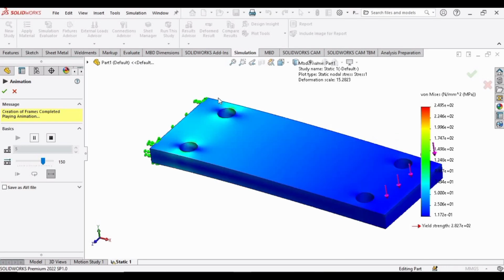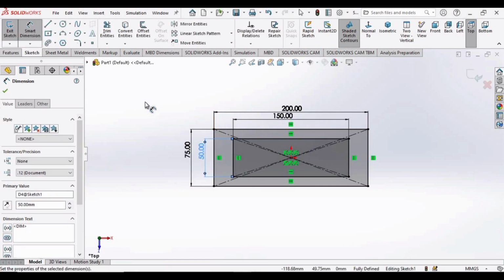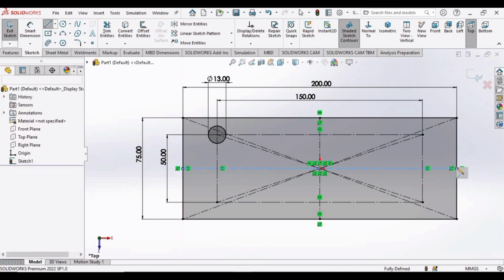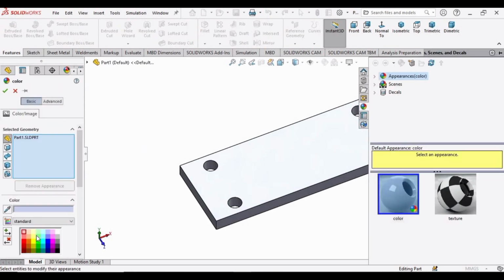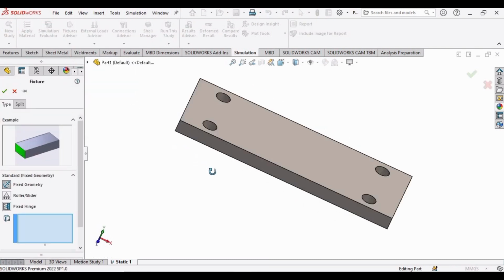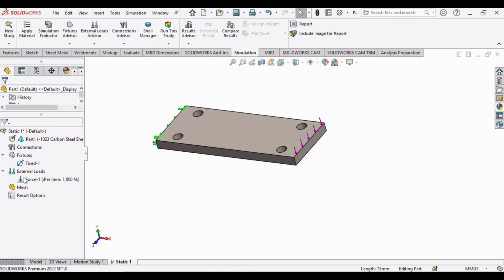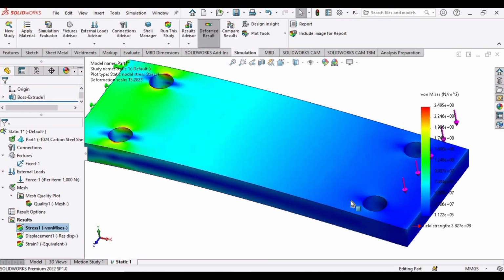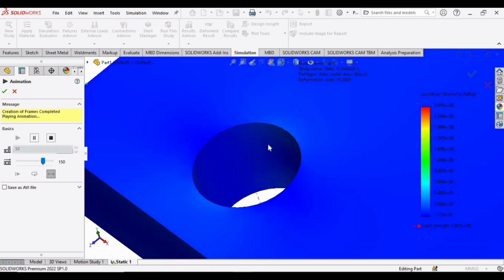Simulation Tutorial in SOLIDWORKS | Robo CAD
This solidworks Simulation tutorial video will help the solidworks designers, mechanical, automotive, indistrial and Mechatronics engineers to determine the material, load, stress and many other parameters for their prototypes and projects through SolidWorks Simulations. Mesh is applied in this tutorial and the part was tested at static simulation analysis. You can test the Mechanics of Materials of your prototype or part by watching this tutorial.